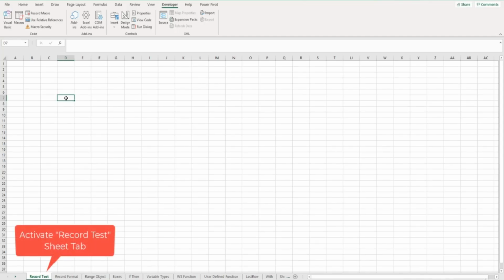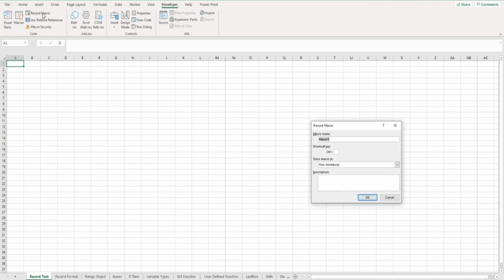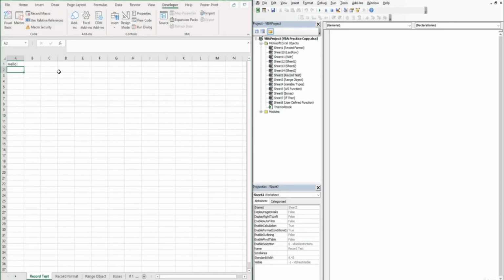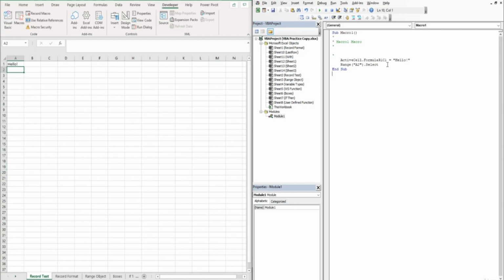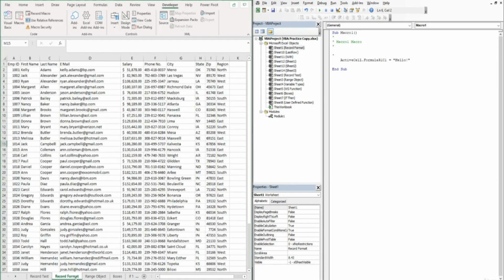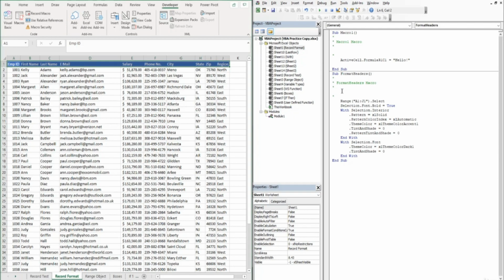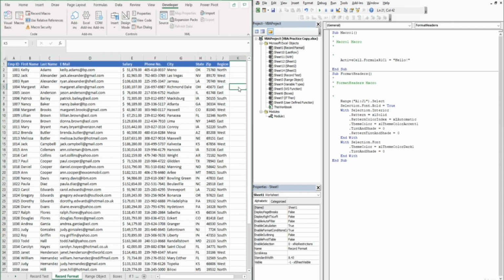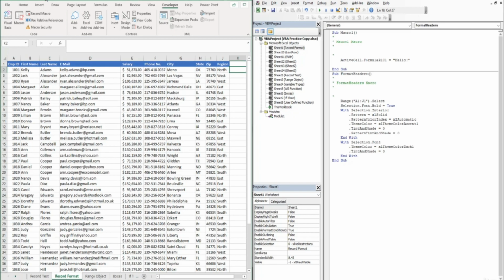Excel VBA : How to Build & Use Excel Macros | A Guide to Recording Your First Macro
Are you ready to unlock the true potential of Excel and make your tasks more efficient? In this video, we'll demystify the art of recording macros in Excel, simplifying complex tasks with just a click.
Let's dive into the world of Excel macros and make your work life easier.

"What is a macro in Excel, and why should you record one?"
"How can recording a macro simplify your Excel tasks?"
"Ready to automate Excel? Learn how to record your first macro."
"What are the steps to record a macro effectively in Excel?"